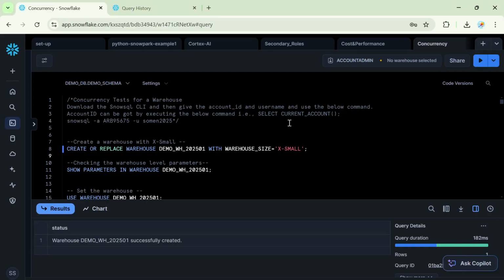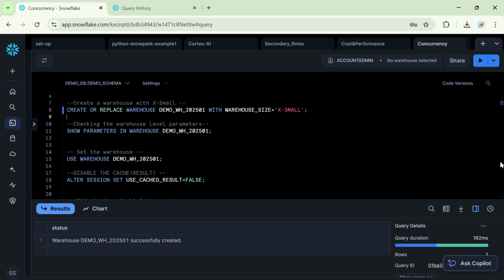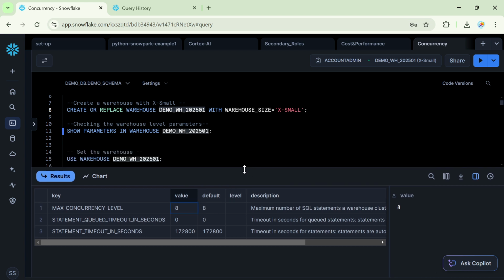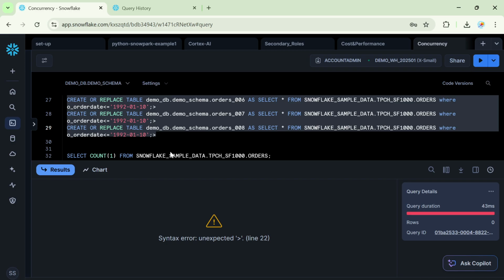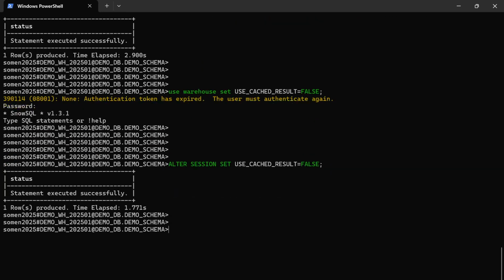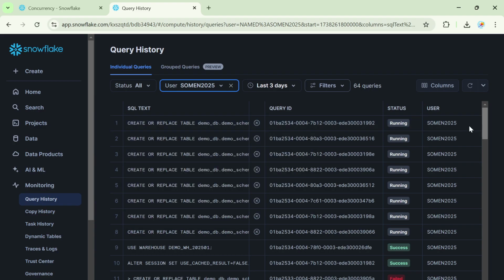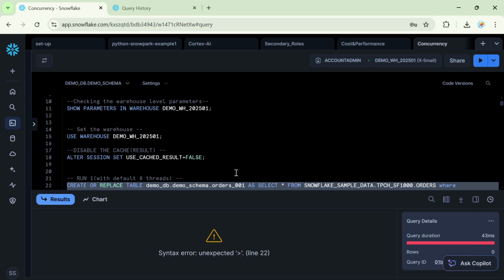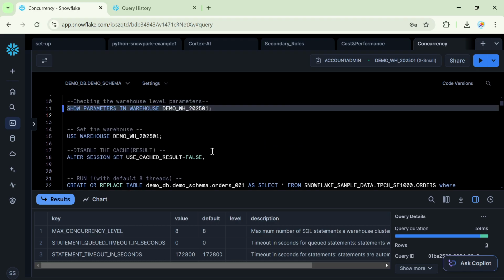Snowflake Performance: Concurrency management of "single cluster warehouse"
Virtual Warehouse within Snowflake are powerful, and even a single cluster, X-small warehouse can address the concurrency related workloads.
This short video is created around it to demonstrate how it actually works. Going through it would give insights about:

a.The power of single cluster, X-small warehouse and how it solves the concurrency workload related challenges.
b.Parameters driving the configuration of the warehouse.
c.Testing the single cluster warehouses for concurrency and understanding the patterns of clusters getting activated.
d.Monitoring the details through Snowsight.